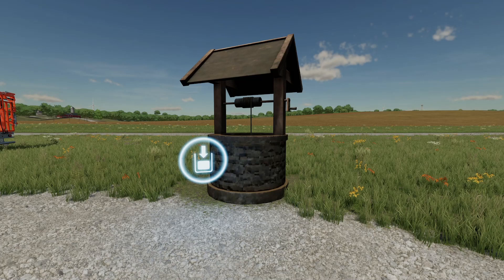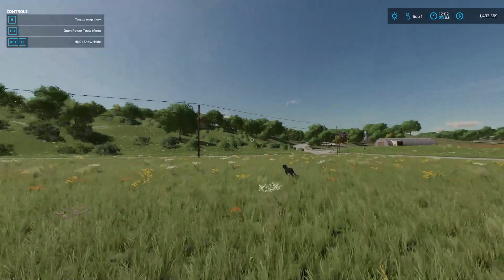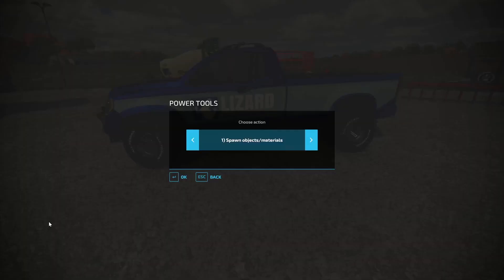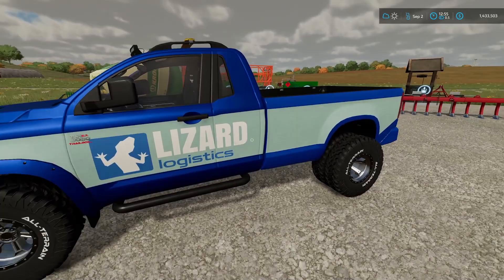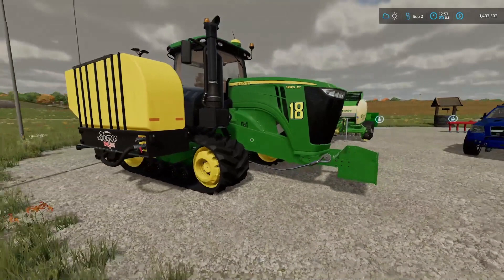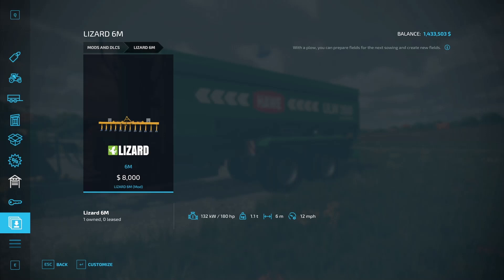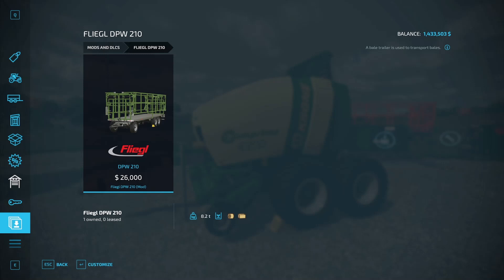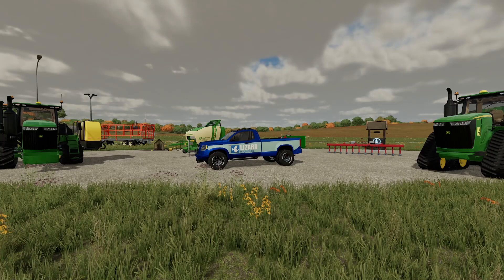New Mods for FS22 Cross Platform! (NEW John Deere Tractors!, TLX2020 update, baler and more!)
12 NEW Mods and 2 NEW Updated Mods to go over today for cross platform players! Credits to each modder below, Hope you enjoy the video!

12 New Mods and 2 Updates:

-John Deere 9R, 9RT, 9RX 2019 Series
By: SiiD Modding
-Demco SideQuest 1000
By: SiiD Modding, Brent Elinburg,
-Krone Comprima F155 XC
By: ARM-Team
-Lindner Lintrac 90
By: AgrarDesignAustria, MrStier
-Hawe ULW 3500 TA/TR
By: Schnibbl Modding
-Bergmann GTW 430
By: Ls_Agrar_Ole
-Bergmann GTW 430
By: Jelonek
-Fliegl DPW 210
By: LandDEV
-LIZARD 6M
By: raulycristi1 [VSR MODDING SUR]
-Placeable Doghouse
By: 810Modz/LewisModz
-Old Brick Well
By: 810Modz/LewisModz
-Street Lamps
By: Team JZD Vidhostice
-TLX 2020 Series UPDATE
By: 82Studio
-Fuel Storage UPDATE
By: MISSYB

Playing Farming Simulator 22 on PC
☃My Personal Partner Code to promote Giants Software: BIGFROSTY

Curious of my Setup?

PC Specs:

-MSI Geforce RTX 2080 Super Card
-Intel 9900k CPU
-2.0TB SSDa
-Z390 Aorus Pro Motherboard
-64 GB RAM DDR4
-850 Watts PSU
-Be Quiet Case
-3 Monitors Main Gaming Monitor - VIOTEK GFV27DAB 27-Inch Gaming Monitor 144Hz 1440p
-Logitech G920 Steering wheel with pedals and Shifter
-Secret Lab Softweave Cookies and Cream Gaming Chair